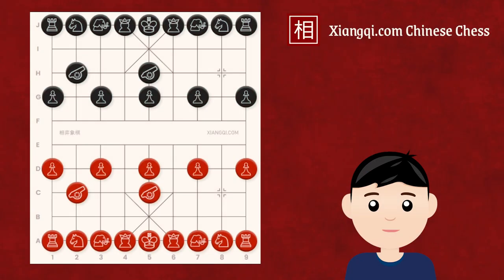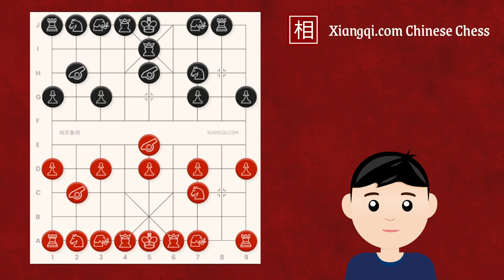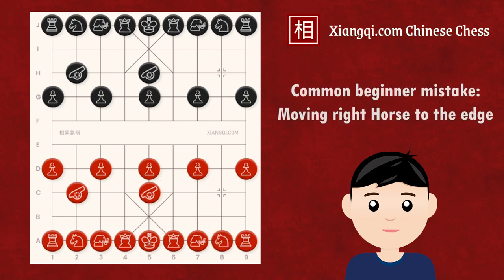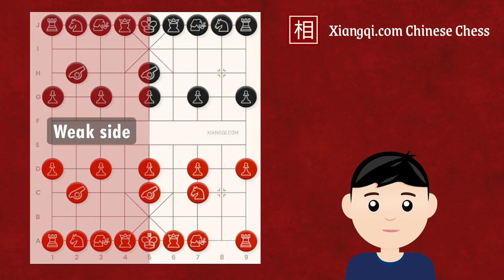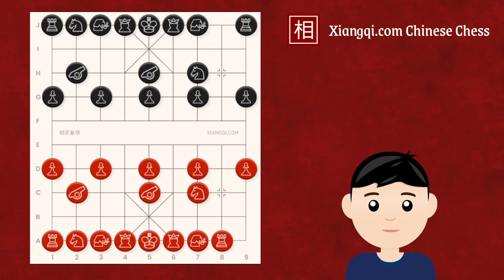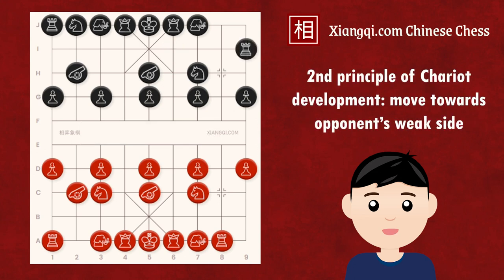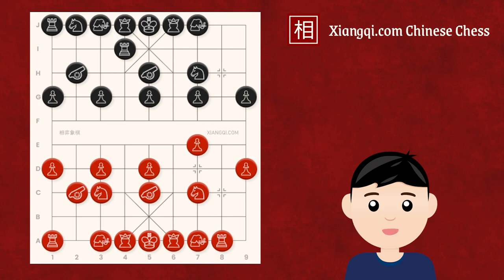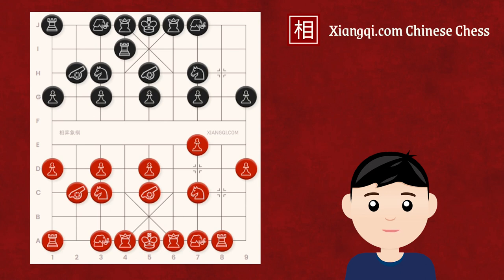Same Direction Cannon 101 | Chinese Chess Opening Strategies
Ready to learn more about Xiangqi? In this video, Coach David introduces the Same Direction Cannon, also known as the Mirror Cannon, an extremely aggressive opening system in Chinese Chess. Learn not only how to counter this powerful tactic but also gain insights into the concept of the 'strong side' and 'weak side' of the Xiangqi board. Enhance your coordination and piece development skills for a more strategic gameplay experience!

Don't miss out on this opportunity to level up your Chinese Chess game and dominate the board! Grab your Xiangqi set and join this exciting and informative tutorial.

🛍️ Purchase Graphical Xiangqi Set

Content: Coach David, Jason Chi
Video Editing: Hiu T
Xiangqi terms translation: Jim Png